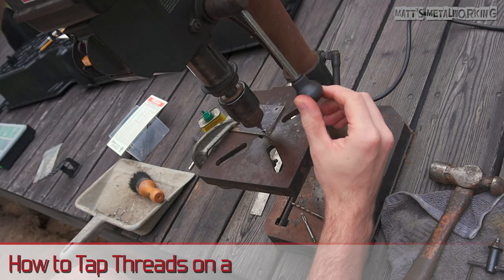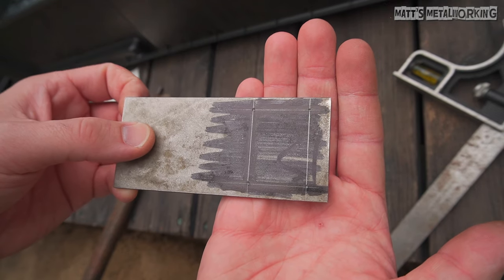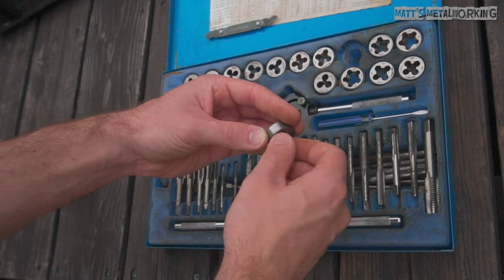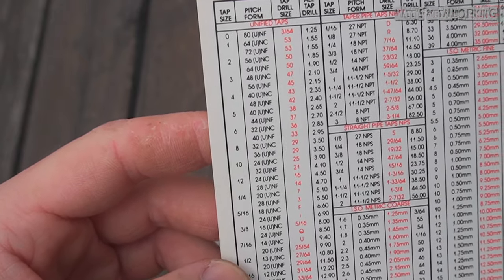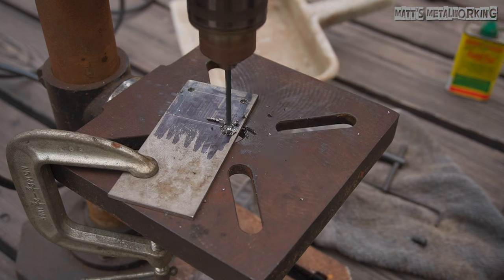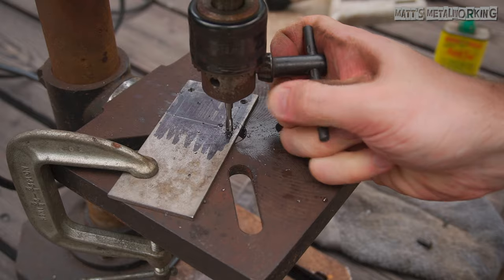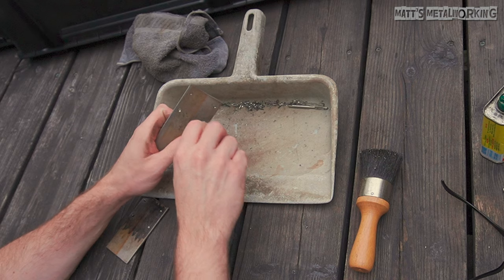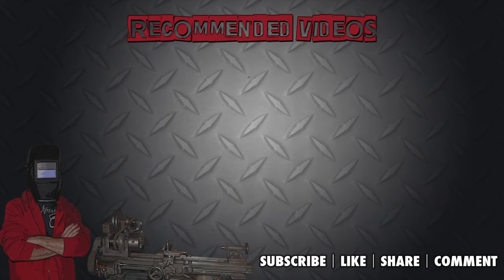How to Drill and Tap Threads on a Drill Press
How to tap threads on a drill press along with layout tips and tricks. This can be done by using the power of the drill press, but I’ll be doing this by hand instead and I’ll be sharing some tips along the way.

Instead of using nuts with washers, I wanted a more rigid setup. I used a couple of stainless steel plates in behind instead. For marking these out, I took measurements from the clamps to determine the positions of the fastener holes. Go over the area with a marker. Sometimes any scriber lines can be hard to see, so the high contrast between the black marker and silver from the scriber lines makes it easy to see. The caliper is used to mark out the basic location and then the lines are finished up with a square and scriber.

The hole center points are marked out with a center punch. This creates a dimple in the material, a spot where a drill bit can lock onto and it prevents it from wandering.

I’ll be using is a 10-32. If you are unsure of the fastener type, a great way to verify this is using a tap and die set. These sets will come with a thread gauge, which measures the pitch of a fastener or threaded hole. There are two versions, SAE and metric, here I’m using SAE. A thread gauge is made up of various leaves, some have more than others. Each of these leaves has its own thread pitch which has a number stamped on the side.

Look for the matching die nut. We’ll be looking for a 32 in the size, the die should fit like a nut. It should thread on easily, haven’t proper contact with no binding if it’s a clean fastener. Stamped on the die is the size, just like the fastener, it’s a 10-32.

Look for the matching tap. I’ll be threading a through a hole so a tapered tape will do just fine here. If you were working with a blind hole, you’ll want to start with a tapered or plug tap first, then finish up with a bottoming tap so that blind hole is almost fully threaded.

On the side of the tap will be the size, it’ll either be etched or stamped.

Referring to drill and tap index. Based on the tap size, this would be a number 10. We have two different thread types to pick from under number 10, this is 24 and 32. We’re working with 32, going over to the column, it requires a #21 drill bit which is 0.159”. Not all drill bit sets have specific sizes available, = this chart also lists an alternative metric which is 4.1mm. I don’t have a #21 or 4.1mm drill bit, but I do have a 4mm drill bit which is about 0.002” smaller than a #21.

A center drill will be used first to prevent the drill bit from wandering. You can lower the chuck and spin it on the center punch mark, this will help with alignment. Then clamp the part in place. Apply some cutting oil and then drill the part.

Making a pilot hole, this creates a path for the final sized bit to follow and helps reduce drilling force. Apply cutting oil, this too will aid in drilling and helps reduce the bit of overheating which can shorten its life. The bit I’m using for a pilot hole is a 3mm. Peaking when drilling instead of one a constant push also helps with keeping the bit cooler.

Using a 4mm drill bit for the final hole. Cutting oil is also recommended.

Remove the bit and clean away any chips.

Then install the tap. The plate has kept the same position the whole time, maintaining the accuracy of the threaded hole. Power tapping is an option where you’re using the power from the drill, however I prefer to do this by hand especially with harder materials. Apply cutting oil to the tap.

Ensure the tap is tight in the chuck, then lower it into place.

Rotate the chuck by hand while providing light downward pressure pushing down the chuck. The tap will thread into the material, take your time. If you feel binding, back out the tap slightly to break up any chips and then continue to thread it into the material.

While holding the chuck in place, loosen the chuck and retract it. You can then remove the tap by hand. You may be required to remove the part and clean away any chips from the backside as they can create binding when removing the tap.

You maybe have some burrs leftover on the outer edges of the holes, a large drill bit can be used by hand. Rotate the bit and it should be able to clean away any burrs. You should be left with a clean pointed thread profile, when a faster is installed, there should be minimal play. If you plan on using any thread locker, the holes will need to be cleaned with a solvent first.